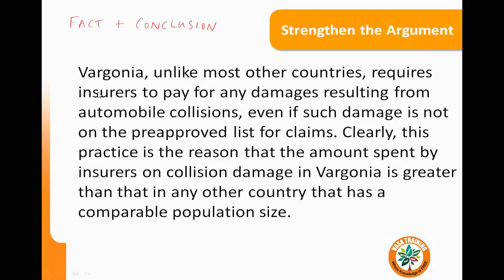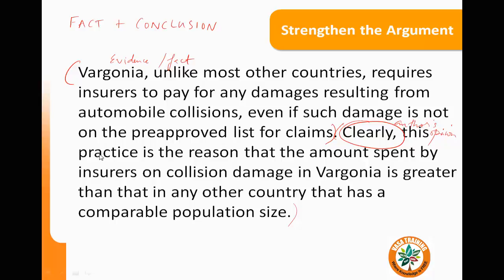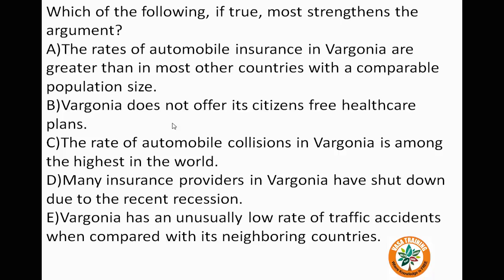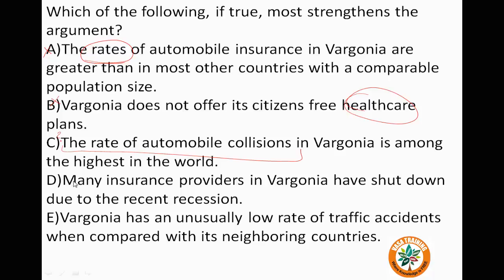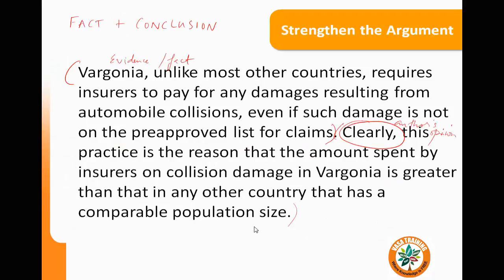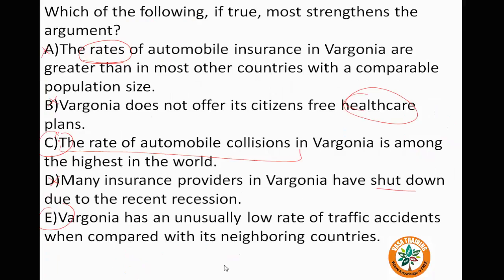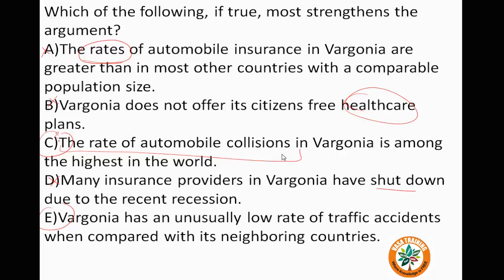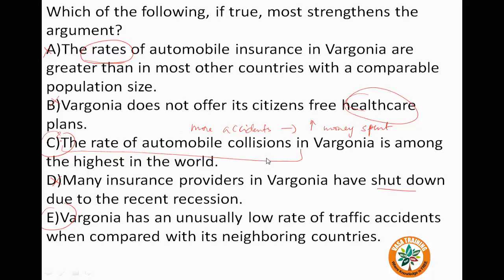GRE Verbal Reading Comprehension - critical reasoning Strengthen the Argument - 4